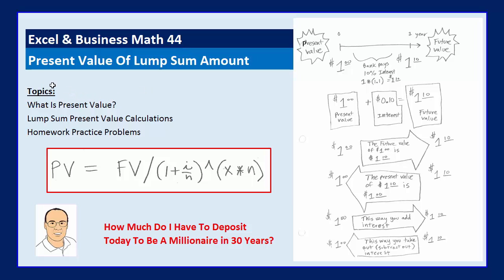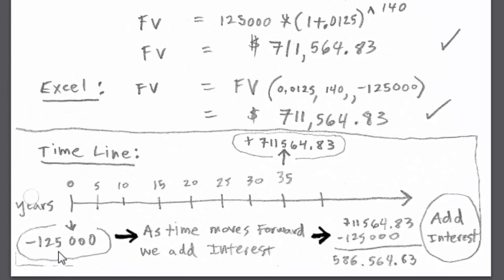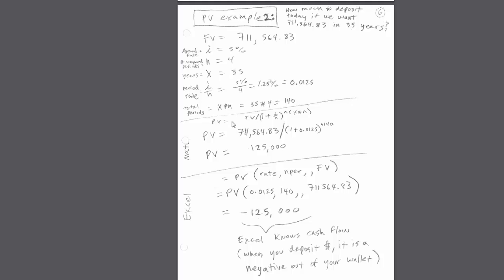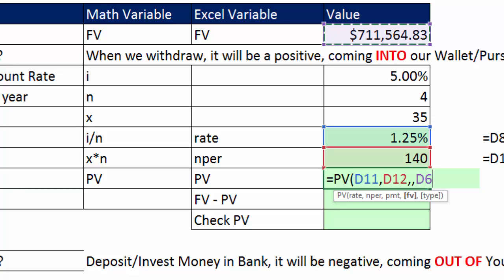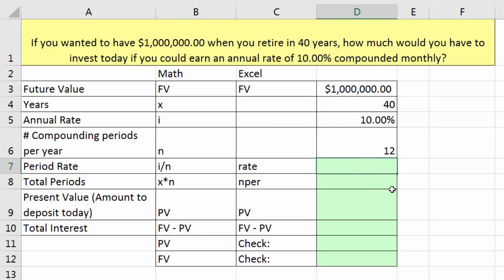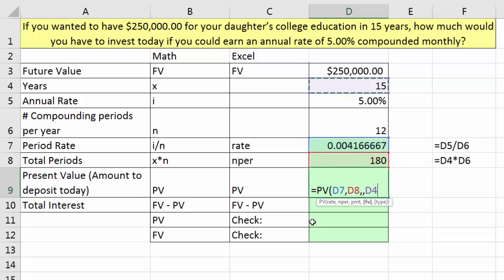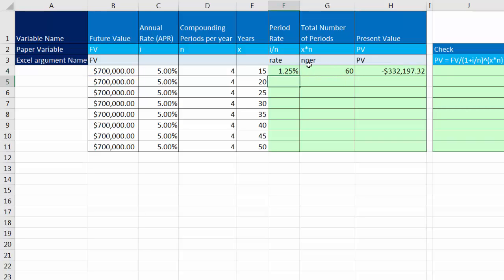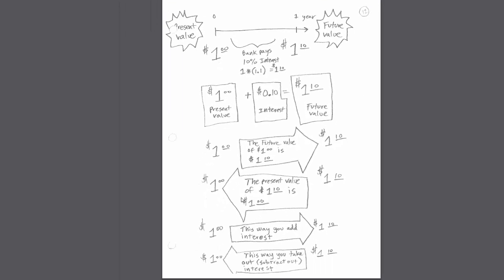Excel & Business Math 44: What is Present Value? Calculate Present Value Of Lump Sum Amount.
In this video learn what Present Value is and how to calculate the Preset Value of a Lump Sum Future Value Amount.
Topics in Video:
1. (00:01) Introduction
2. (00:15) What is Present Value?
3. (07:26) Example 2: Present Value Calculation is the Reverse of the Future Value Calculation.
4. (11:14) Example3: How Much do I have to put in the Bank to become a millionaire.
5. (15:06) Example 4: How much to deposit today to have money for my daughter’s College.
6. (17:38) Example 5: Learn How the Time Variable (Total Number of Compounding periods) is the most significant variable for earning Compound Interest.
7. (20:54) Fundamental Truth In Finance
8. (22:21) Summary